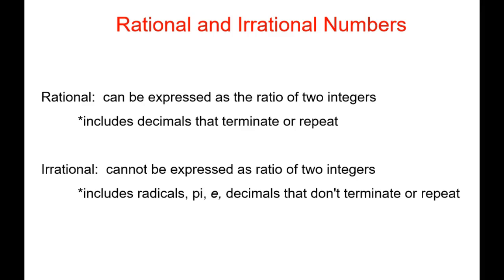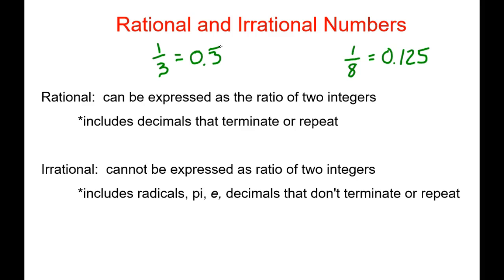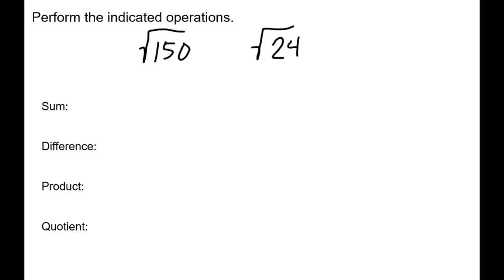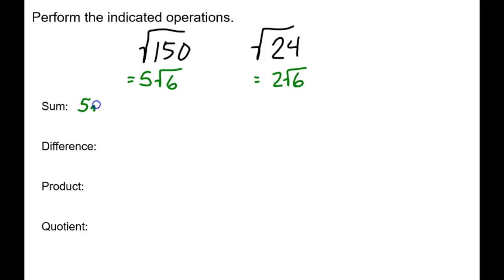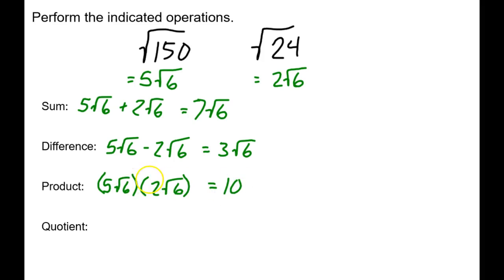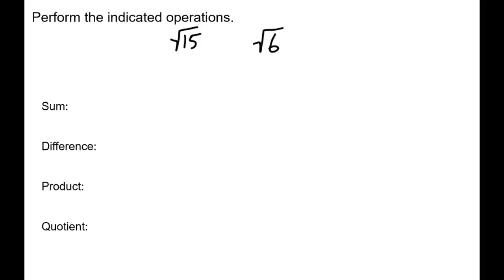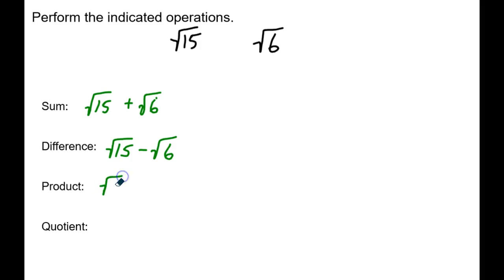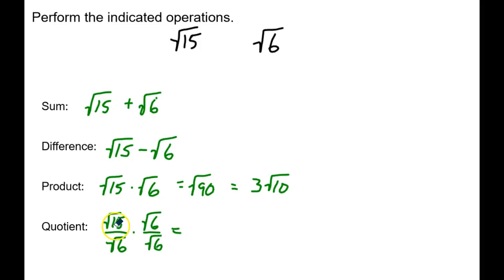Algebra 1 Unit 5A Lesson 1